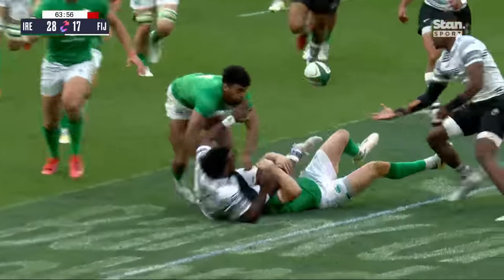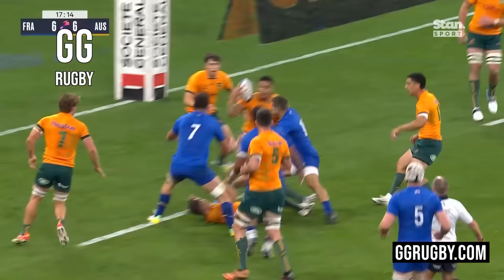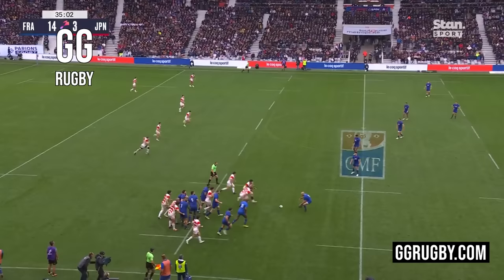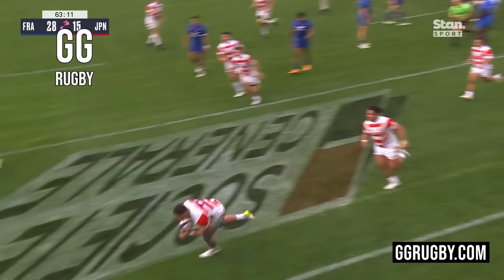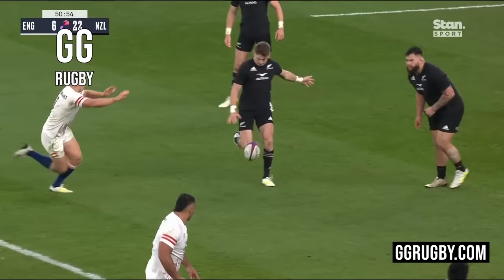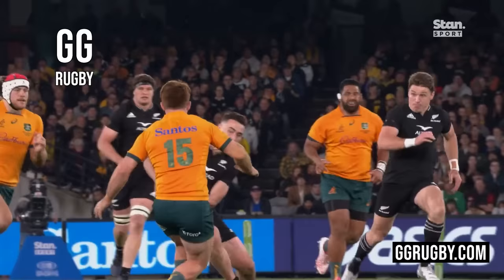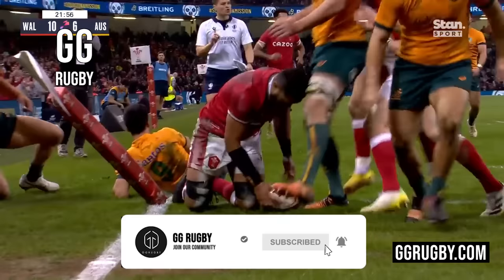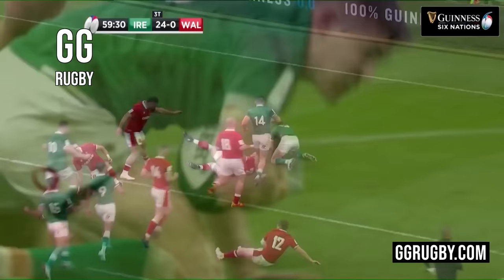Rugby Best Tries of the year 2022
here is my compilation of best tries of the year 2022 hope you enjoyed dont forget to thumbs up and share video Love you guys

*visiting which allows me to produce 6 videos in consecutive days, like is happening this week.*

Tell me what you think about it  hope you all enjoyed
feel free to request more videos and tag your mates  sharing is carrying